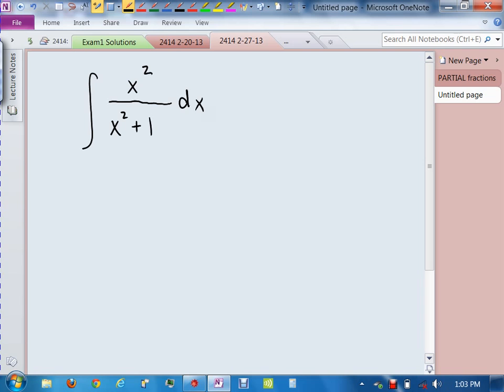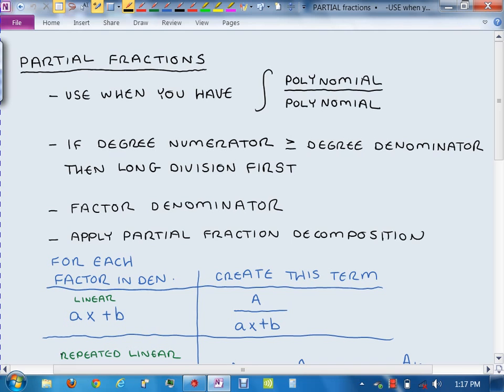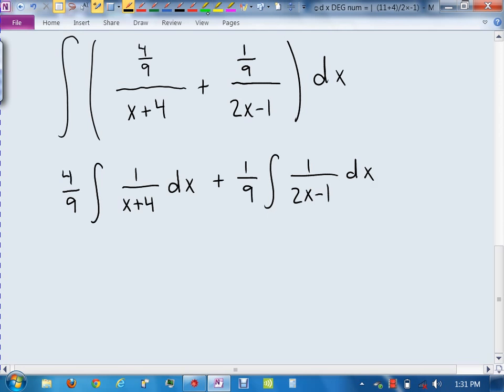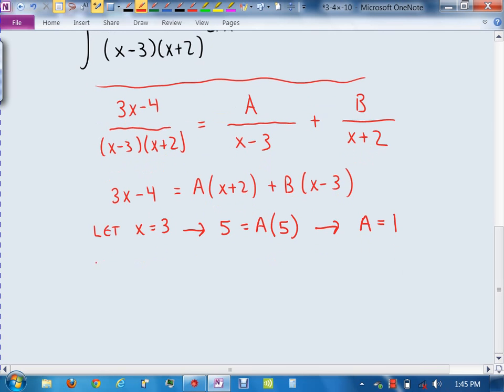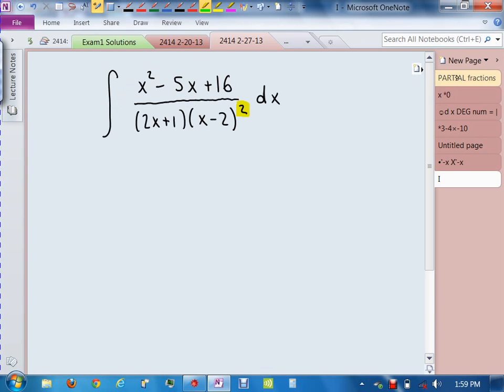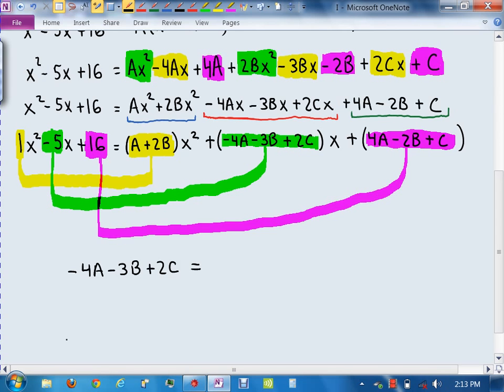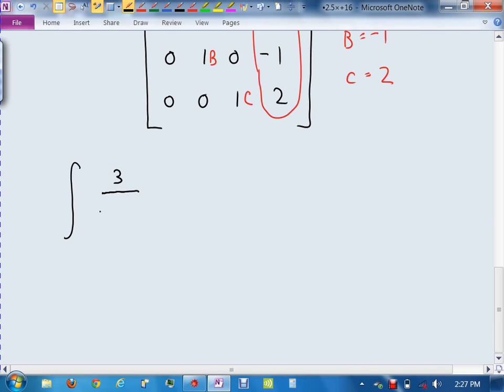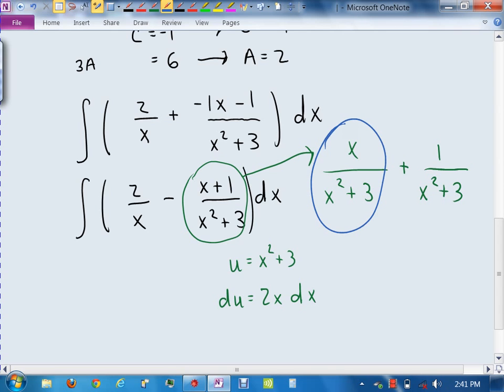2414 2 27 13 Patrial Fractions)